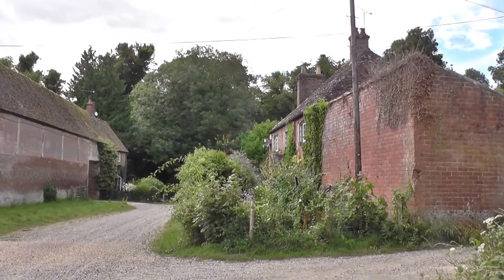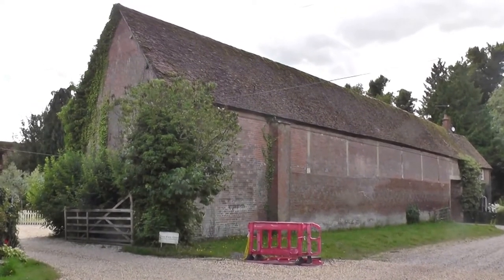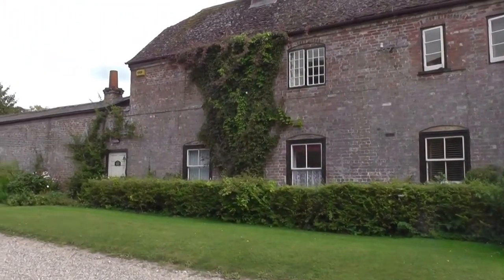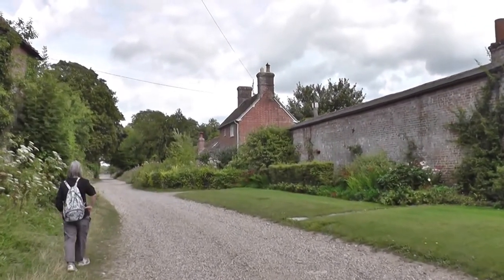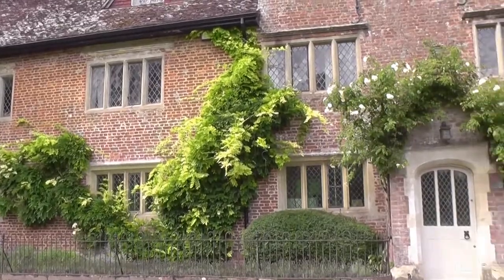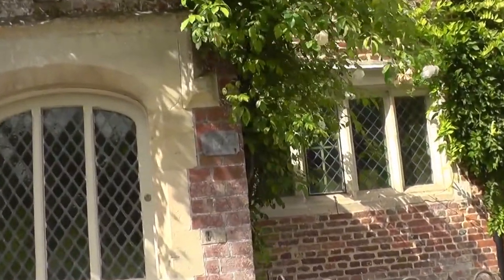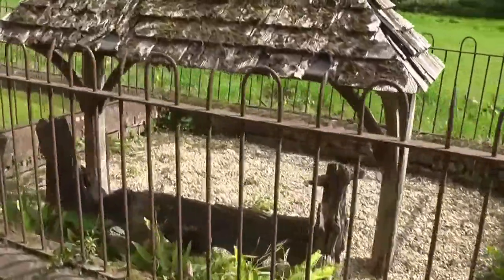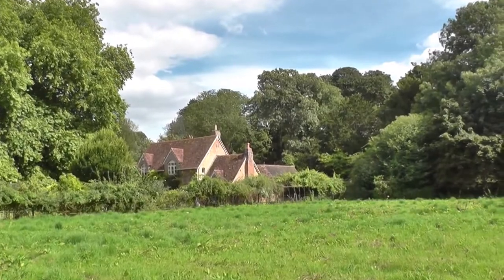A Walk around Wimborne St Giles 8th August 2016